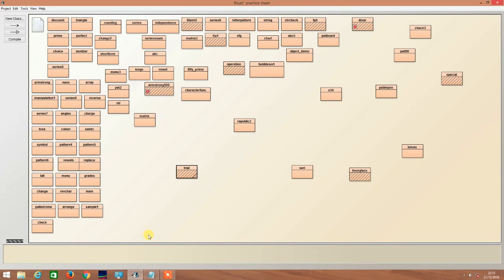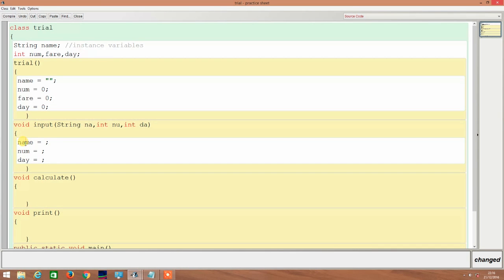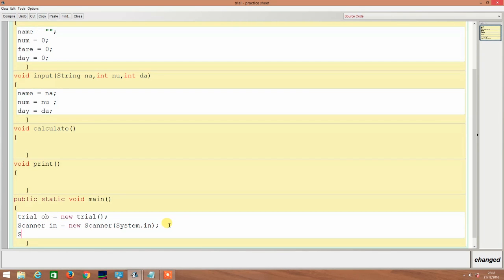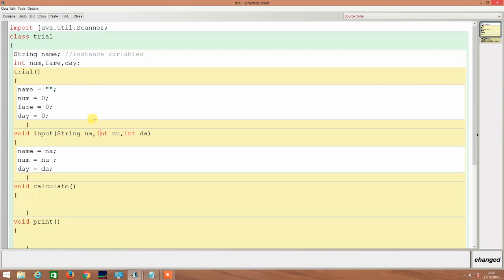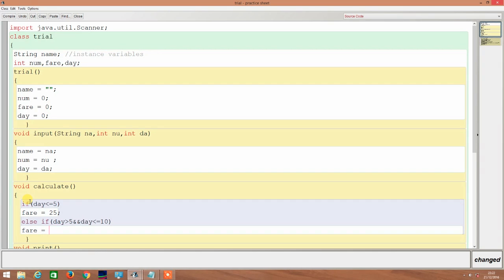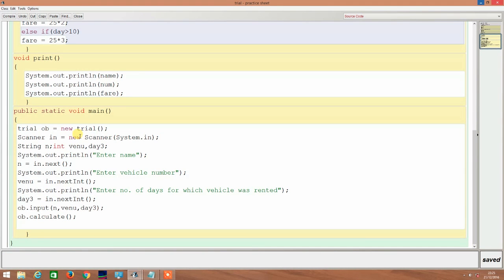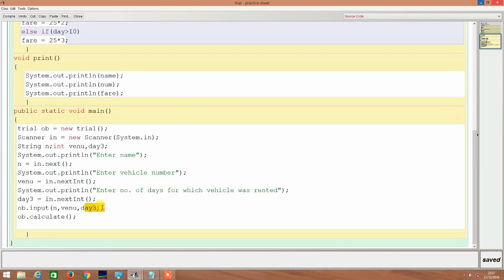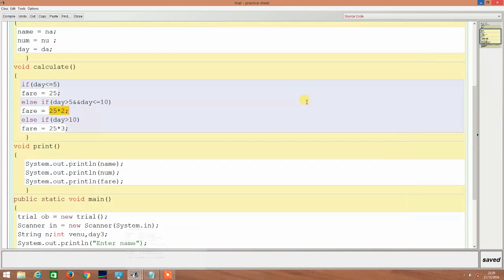Java program demonstrating constructor and methods